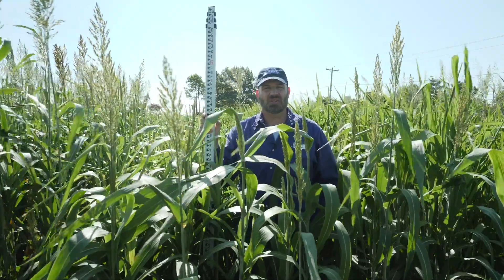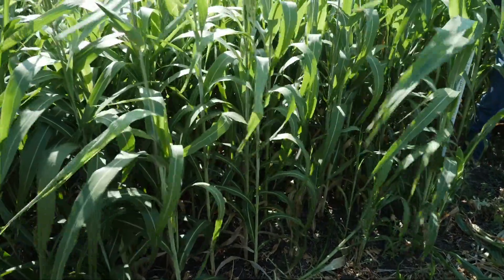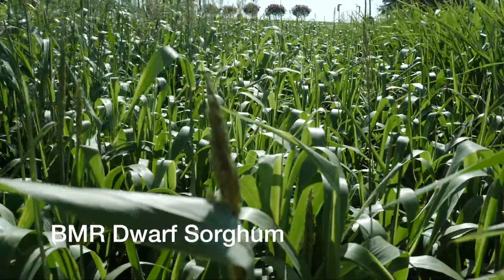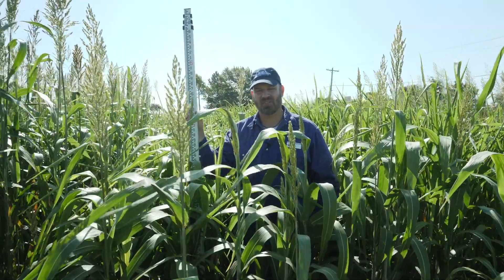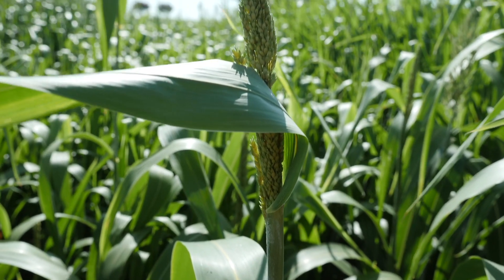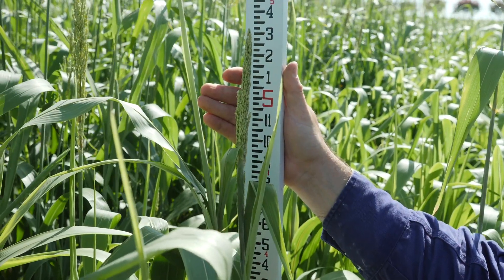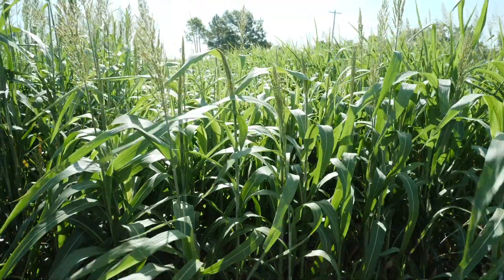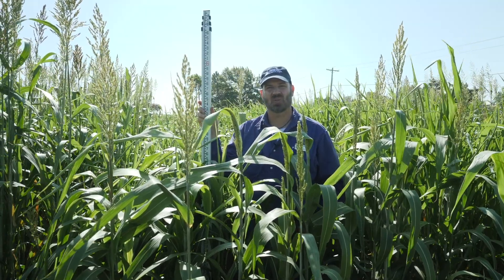Cover Crop Series: BMR Dwarf Sorghum Location 2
BMR Dwarf Sorghum - (Location 2) is a member of the Sorghum genus, all of which tend to be similar. Traits, that set this one apart, are brown midrib genetics for lower lignin concentration and a dwarf trait for closer spacing of leaves up the stem and higher leaf-to-stem ratio. It is short to medium in height, probably not reaching 6 feet, and medium to late in maturity when compared to others in the Sorghum genus. Like most other members of the Sorghum genus, it is heat- and drought-tolerant, an excellent scavenger of soil nutrients (especially nitrogen), can have a risk of prussic acid, and is susceptible to sugar cane aphids. It is a warm-season annual, but fall plantings can make decent growth before frost. Some people claim plants in the Sorghum genus are hard to burn down, possibly due to their height at maturity, but we have not had any problem. Seeding rate was 27 pounds per acre.
These plots were drill planted in 7.5-inch rows in a no-till seedbed on a Heiden clay soil May 15, 2017, at the Noble Research Institute Headquarters Farm in Ardmore, Oklahoma. Planting depth was about 1.5 inches. Seed was placed on top of soil moisture, and 2.33 inches of rain fell over the next three days. No fertilizers, insecticides or herbicides were applied to this crop. Rainfall was below average after establishment.